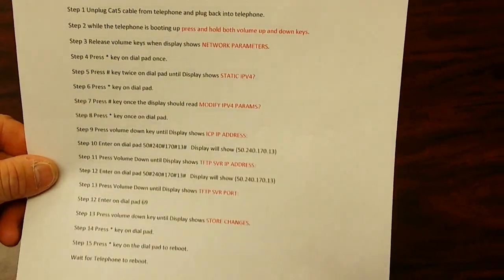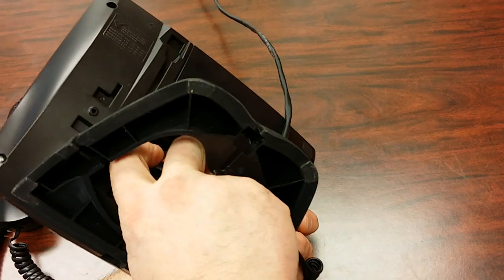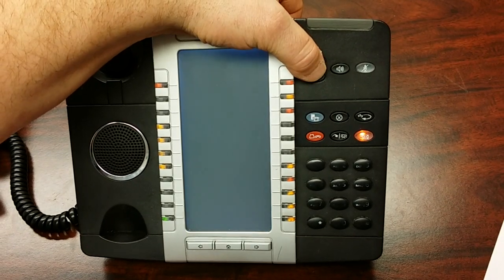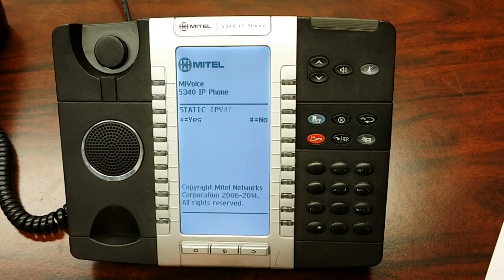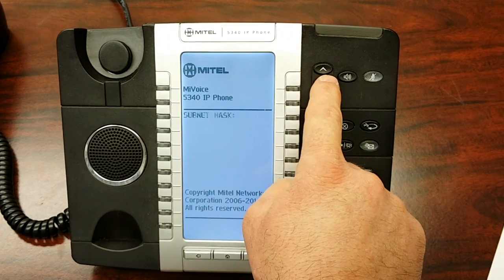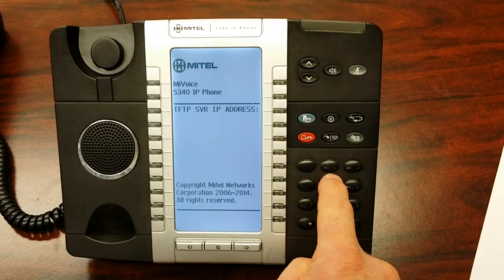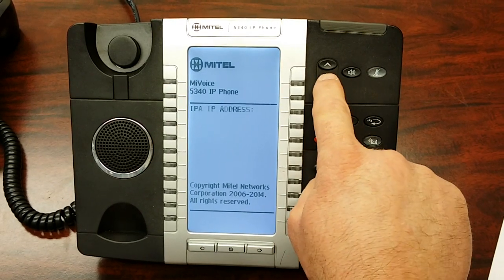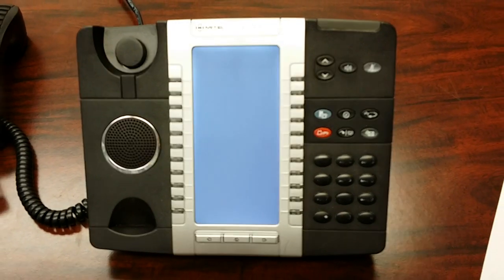IP address change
How to change the IP ip address on a Mitel 53XX series telephone.